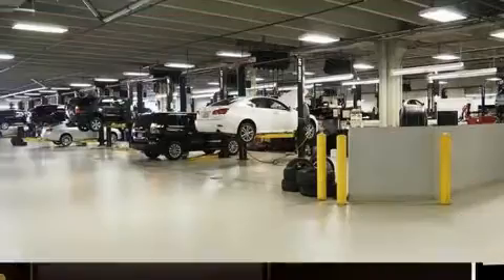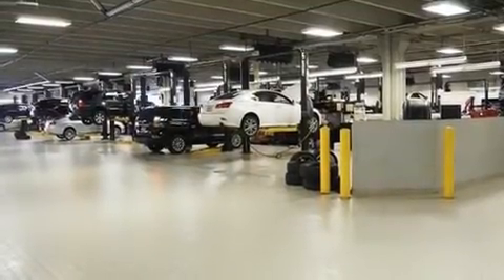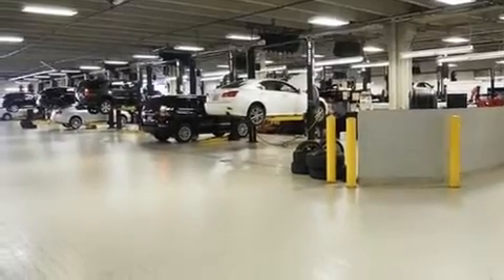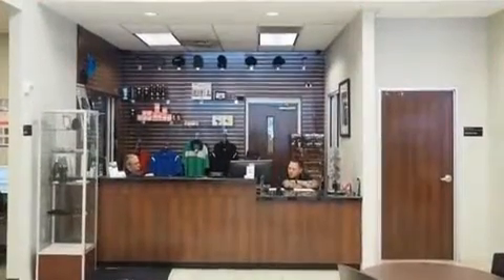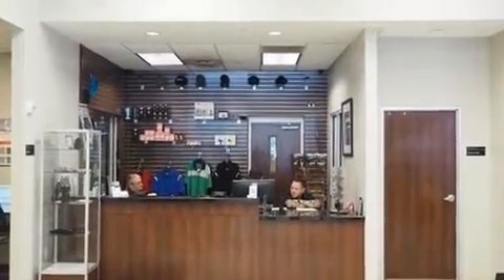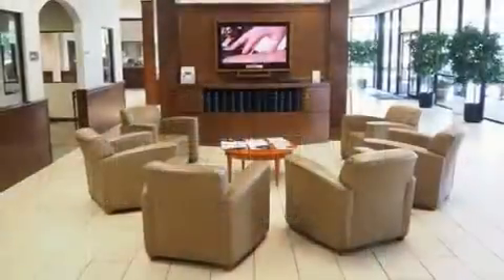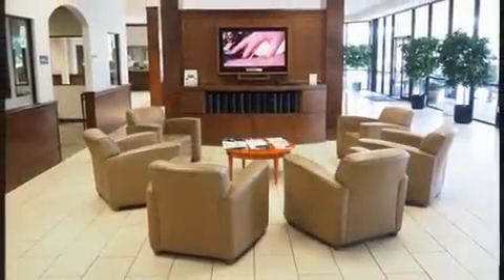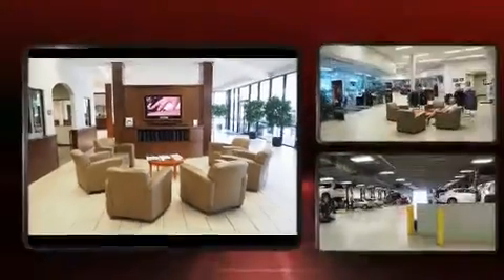2014 Lexus ES 350 in Roswell, GA 30076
Nalley Lexus-Roswell
980 Mansell Road

Step into the 2014 Lexus ES 350. With fewer than 25,000 miles on the odometer, this 4 door sedan prioritizes comfort, safety and convenience. Under the hood you'll find a 6 cylinder engine with more than 250 horsepower, and for added security, dynamic Stability Control supplements the drivetrain. Lexus infused the interior with top shelf amenities, such as: leather upholstery, a built-in garage door transmitter, an automatic dimming rear-view mirror, an outside temperature display, automatic dimming door mirrors, heated and ventilated seats, and remote keyless entry. With high intensity discharge headlights illuminating your path, you'll always appreciate maximum visibility. For drivers who enjoy the natural environment, a power moon roof allows an infusion of fresh air. Side curtain airbags deploy in extreme circumstances, shielding you and your passengers from collision forces. We pride ourselves on providing excellent customer service. Stop by our dealership or give us a call for more information.